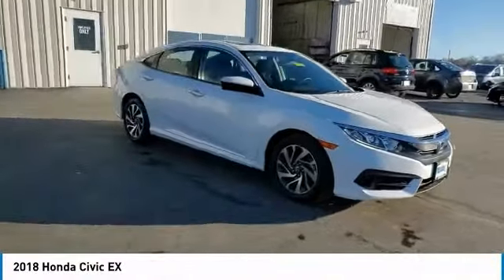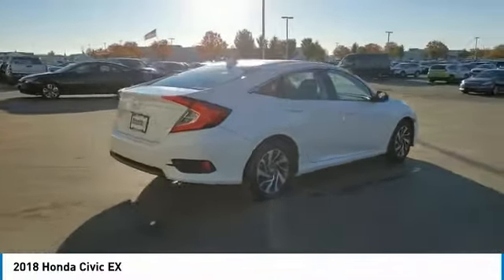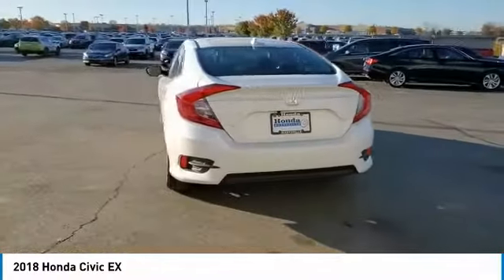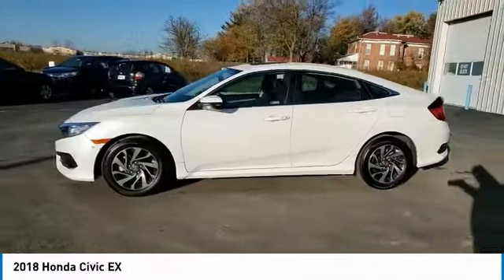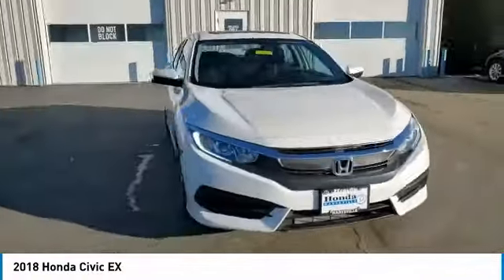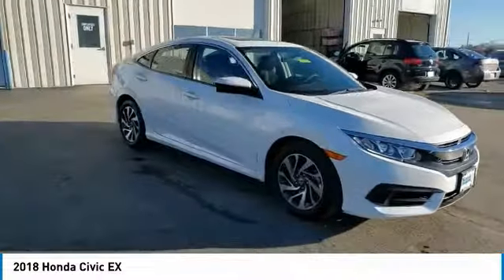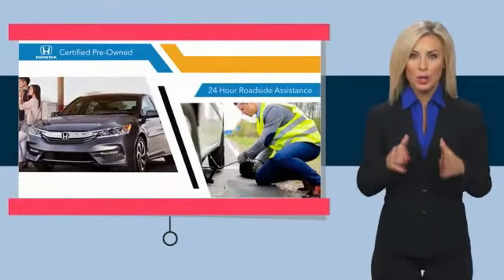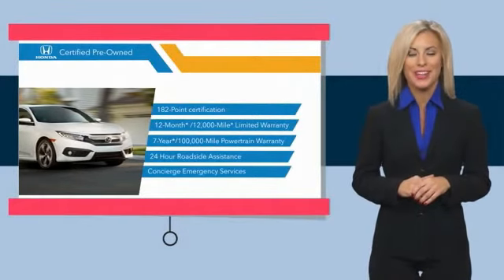2018 Honda Civic Marysville, Dublin, Delaware, Worthington, Marion, OH JE032291A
White Orchid Pearl Used 2018 Honda Civic available in Marysville, Ohio at
2018 HONDA CIVIC Marysville, OH
Stock# JE032291A

Honda Marysville
640 colemans Crossing Blvd

2018 Honda Civic Sedan EX HONDA CERTIFIED! CARFAX VERIFIED 1 OWNER! *DESIRABLE FEATURES:* CLEAN CARFAX, REMOTE START, BACKUP CAMERA, APPLE CARPLAY, ANDROID AUTO, MOONROOF, BLUETOOTH, ALLOY WHEELS, KEYLESS ENTRY.

*SERVICE & MAINTENANCE COMPLETED:* Stock# JE032291A FEATURES NO LESS THAN $1,836 IN PREVENTATIVE MAINTENANCE & SAFETY EQUIPMENT UPGRADES. Specifically the reconditioning process on this Honda Certified, Honda Marysville 2018 Honda Civic Sedan Included: Performed a Complete Inside & Out Vehicle Detail, Performed a Complete Inside & Out Vehicle Detail, Performed Paintless Dent Repair, Performed Paintless Dent Repair, Performed Honda Certified Used Car inspection, Performed Honda Certified Used Car inspection, Performed chip repair touch up, Performed chip repair touch up, Replaced engine & cabin air filters, Replaced engine & cabin air filters, Performed oil and filter change, Performed oil and filter change, and Replaced wiper blades!

This front wheel drive Honda Certified 2018 Honda Civic Sedan EX features an impressive 2 Engine with a White Orchid Pearl Exterior with a Black Fabric Interior. With only 12,085 miles this 2018 Honda Civic Sedan is your best buy in Columbus, OH.

*HONDA CERTIFIED:* With this 2018 Honda Honda Certified Civic Sedan EX, you have far more than just a used vehicle. You have confidence, pride and a vehicle that you can trust. Your Honda Certified Honda can be counted on to go the distance with higher resale value.This CPO vehicle has passed a stringent certification process in order to qualify as a Honda Certified. Your 2018 Honda Civic Sedan was subjected to a comprehensive 182 Point Quality Assurance Inspection using Authentic Honda Parts. For even more peace of mind consider: Your 2018 Honda Civic Sedan EX includes a factory-backed 7-Year/100,000-Mile Powertrain Limited Warranty, 12-month/12,000-mile Comprehensive Warranty, 1 year of 24/ 7 Roadside Assistance, Reconditioned to Honda's exacting standards by Honda factory-trained technicians, CARFAX Vehicle History Report .

*TECHNOLOGY FEATURES:* This 2018 Honda Certified Honda Civic Sedan in Columbus,OH Includes: Steering Wheel Audio Controls, Aftermarket Anti Theft System, Anti Theft System, Outside Temperature Gauge, AM/FM Stereo

*STOCK# JE032291A* Honda Marysville has this 2018 Honda Civic Sedan EX ready for a quick sale today. Don't forget Honda Marysville Columbus will buy or trade for your car, truck, SUV, van, motorcycle and/or ATV!

Honda Marysville of Marysville, Dublin, Urbana, Lima, Delaware, Marion, OH. You can also visit us at, 640 Coleman's Blvd Marysville OH, 43040 to check it out in person!

*MECHANICAL FEATURES:* Scores 40.0 Highway MPG and 31.0 City MPG! This Honda Civic Sedan comes Factory equipped with an impressive 2 engine, an variable transmission. Other Installed Mechanical Features Include Heated Mirrors, Power Windows, Traction Control, Power Mirrors, Tire Pressure Monitoring System, Telescoping Wheel, Cruise Control, Disc Brakes, Intermittent Wipers, Trip Computer, Power Steering, Tachometer, Variable Speed Intermittent Wipers

*SAFETY OPTIONS:* Whether making a cross-town Columbus commute from Worthington to Grove City or car pooling precious cargo to after school sports practice, you'll enjoy peace of mind with the following safety equipment options: Back-Up Camera, Electronic Stability Control, Brake Assist, Anti-Lock Brakes, Speed Sensitive Steering, Overhead airbag, Occupant sensing airbag, Delay-off headlights, Dual Air Bags, Front Side Air Bags, Passenger Air Bag Sensor

*Honda Certified Columbus Ohio:* with over 65 Honda Certified vehicles in stock along with another 411 used cars for sale at our Columbus, Ohio Honda dealership. Honda Marysville has the Honda Certified Inventory Columbus, Ohio shoppers trust for safety, reliability and service. This